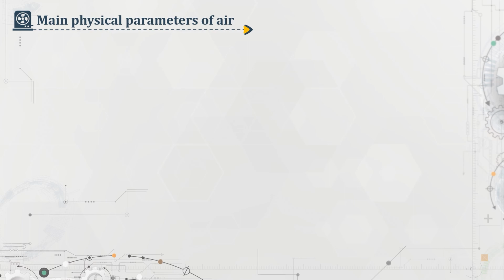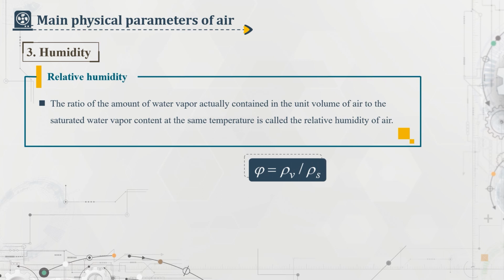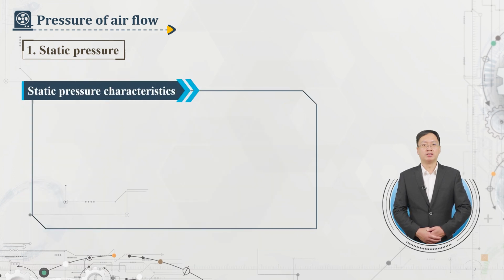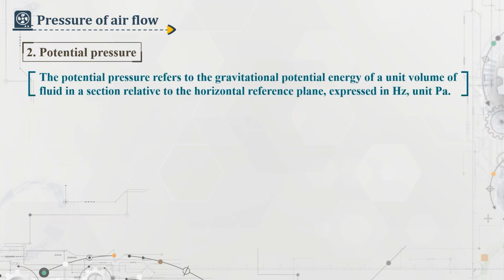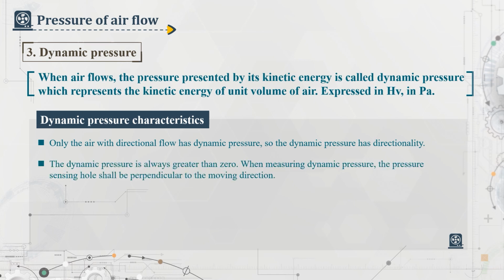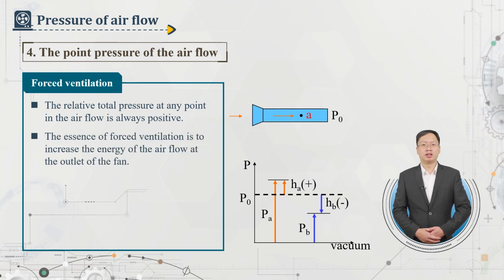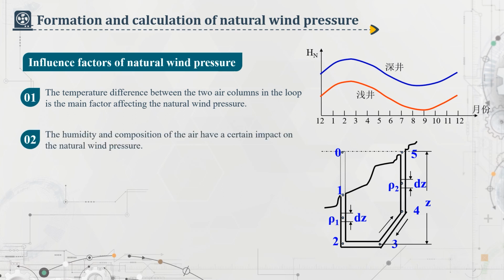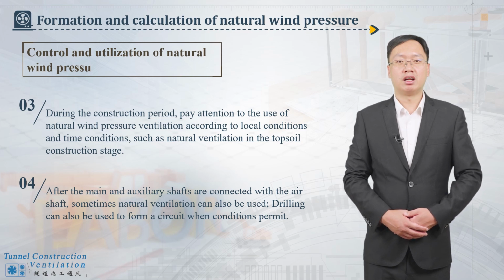3 1 Natural Wind Pressure